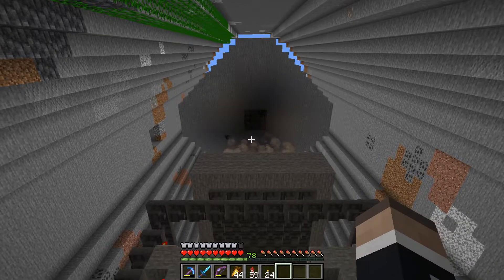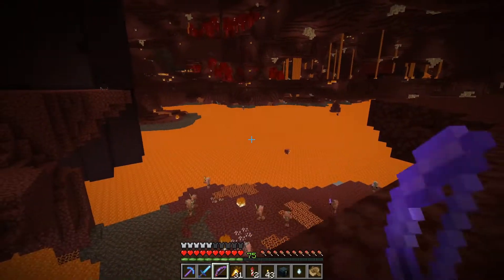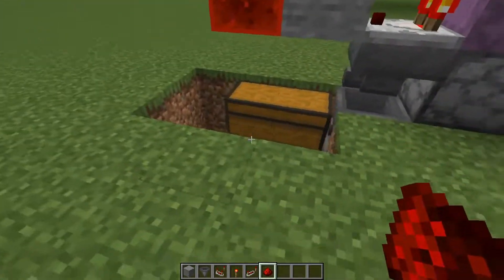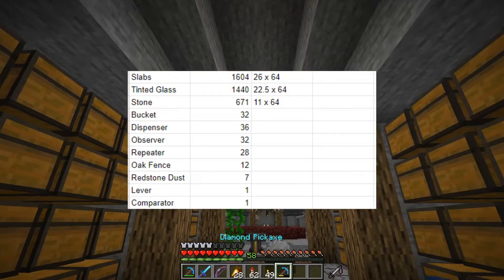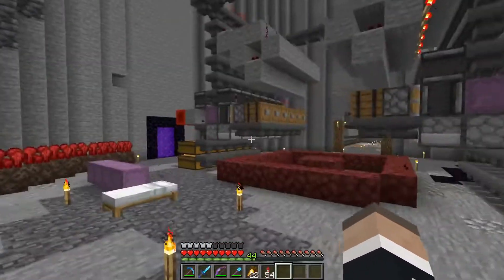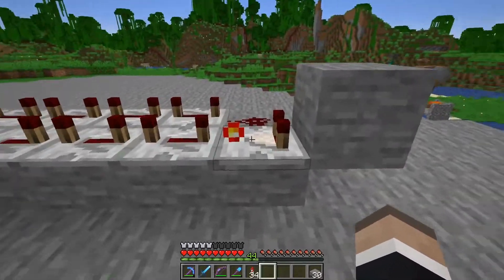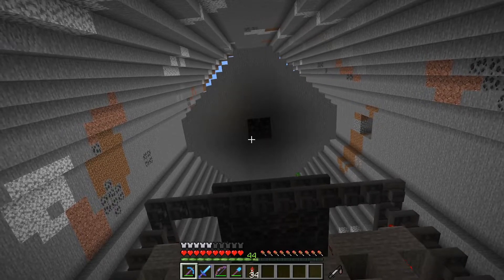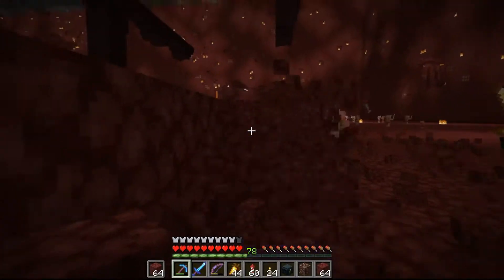Efficient Mob Farm || KodeKraft S2 Episode 12 || Minecraft 1.17 Lets Play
In todays episode we finally get around to building our extremely efficient overworld mob farm. After we build it up in timelapse I work on lighting up the caves in the surrounding area to really unlock the capability of this farm. Its going to be a great central piece of our mega base in the jungle moving forward.